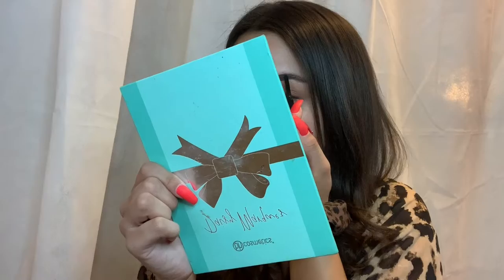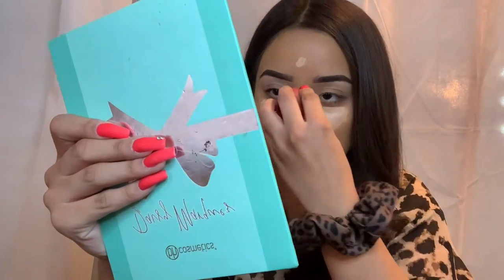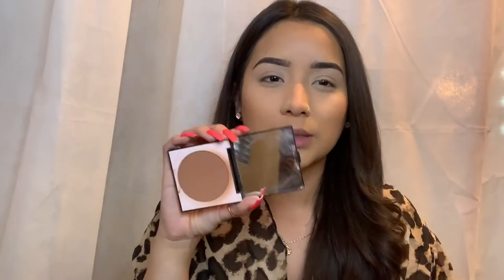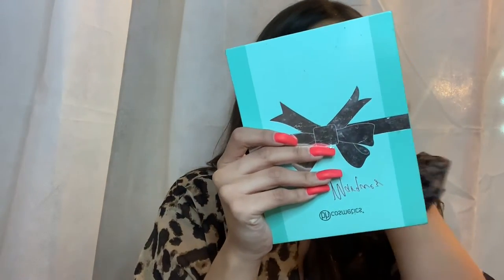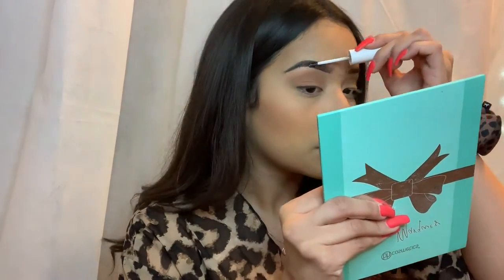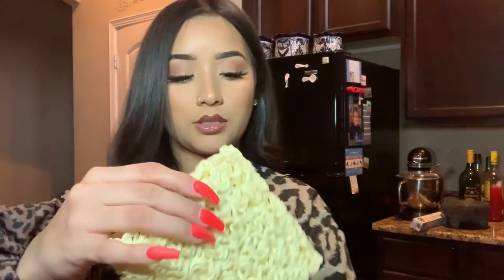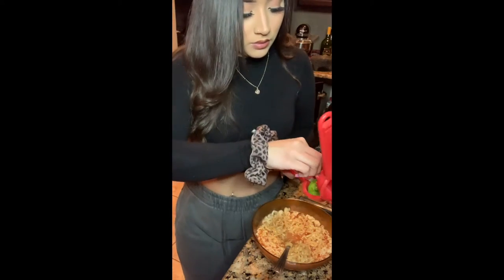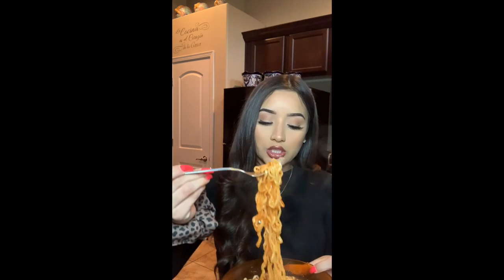GRWM - HOW I MAKE MY SPICY NOODLES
Products used
Touch in Sol No Poreblem Primer
NYX Can't Stop Won't Stop Foundation (Beige)
Too Faced Concealer (vanilla)
Fenty Match Stick (Mocha)
Laura Mercier Translucent Powder
Colouropop x Becky G Bronzer "LA"
Note Beauty Blush "Desert Rose"
Wet n Wild Highlight "Golden Flower Crown"
I Heart Revolution Setting Spray "Peaches and Cream"
Baddie B Lashes "Saucy"